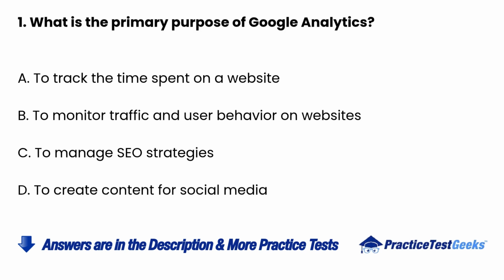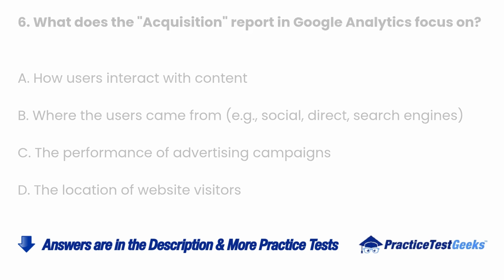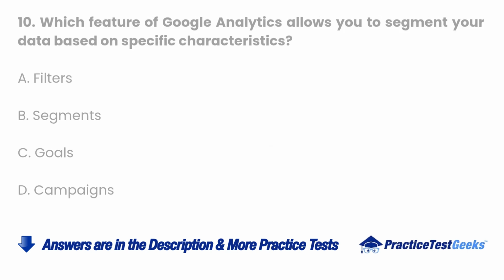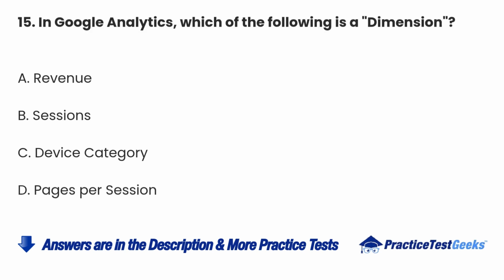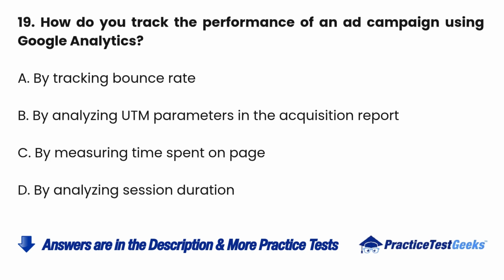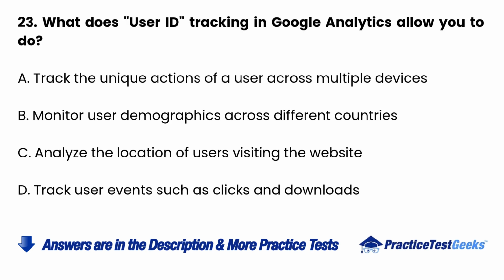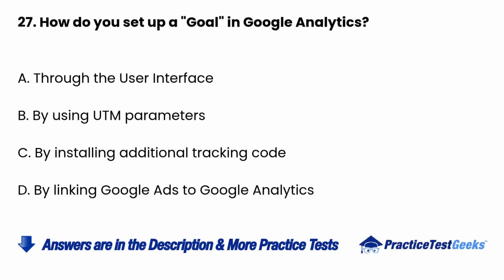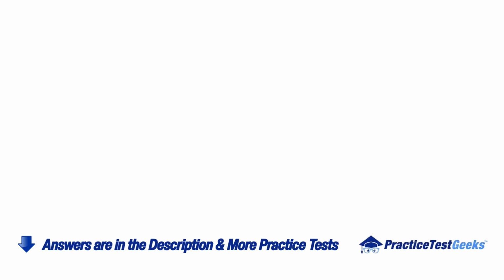Google Analytics Practice Test 2026 Certification Exam Preparation Course Questions & Answers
Prepare for your Google Analytics Certification exam with comprehensive practice questions and test preparation strategies for 2026.